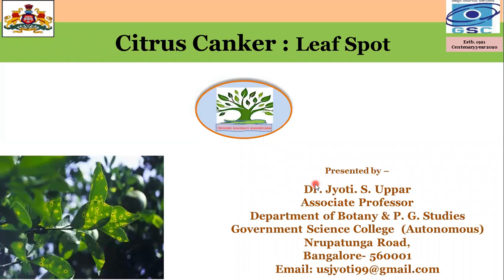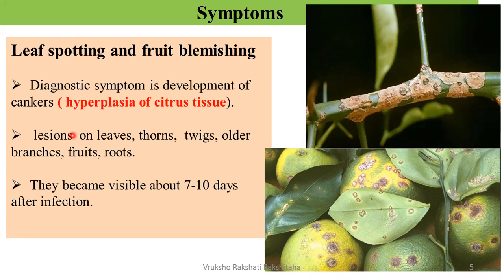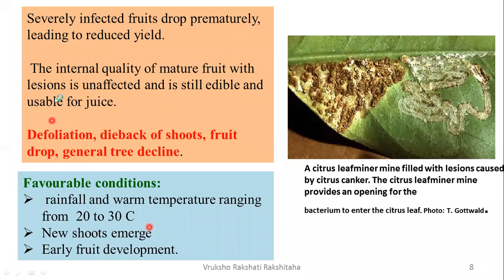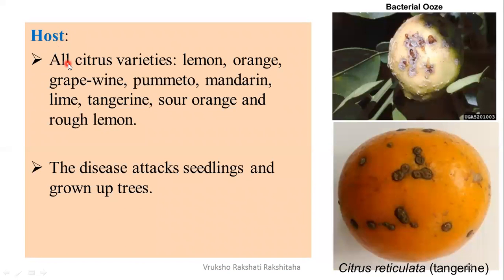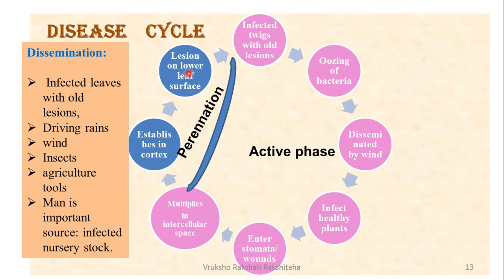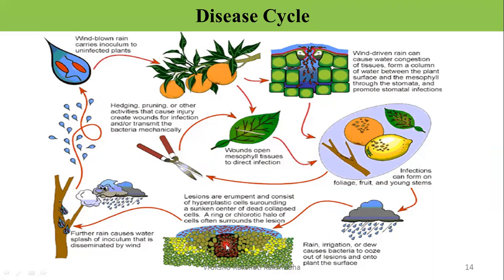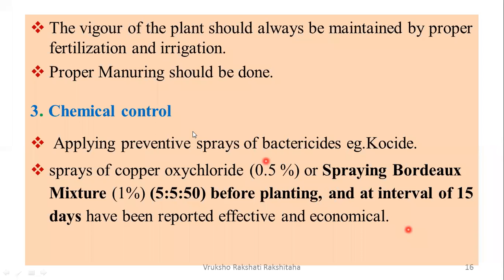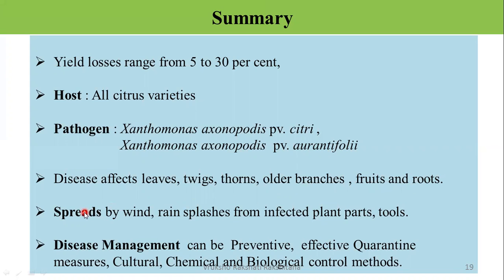Citrus Canker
Plant Pathology